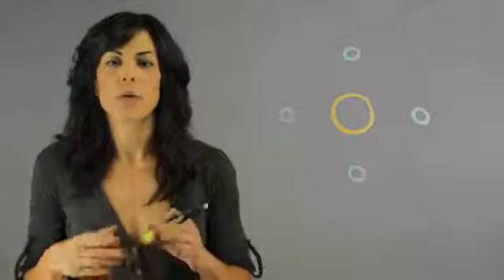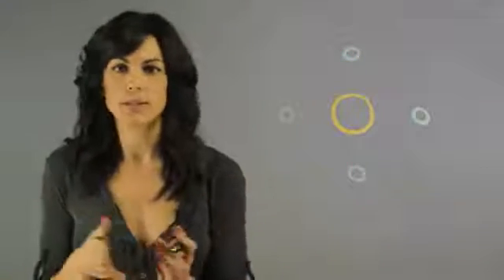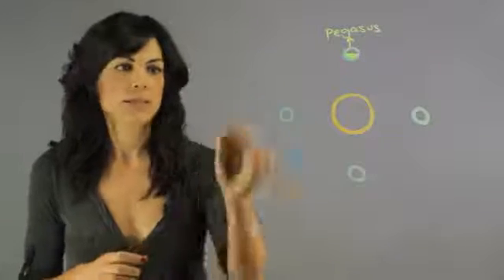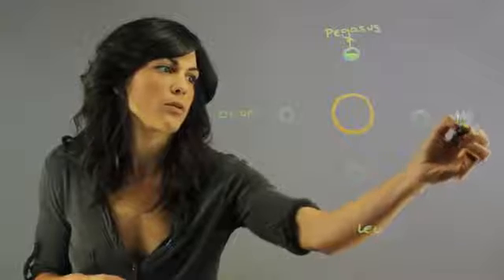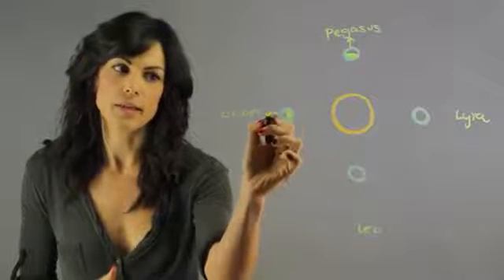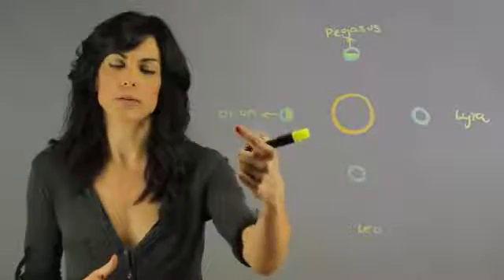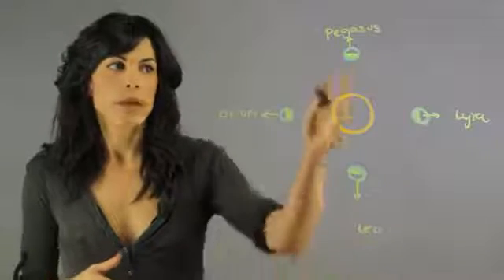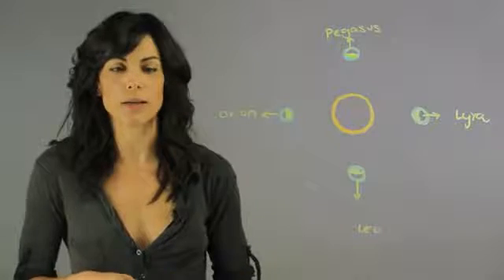Why Do Stars in the Night Sky Change With the Seasons?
Why Do Stars in the Night Sky Change With the Seasons?. Part of the series: Planets, Comets, Constellations & More. The stars in the night sky change with the orbit of the Earth around the sun due to the position of the Earth during its travels. Find out why the stars in the night sky change with the orbit of the Earth with help from a longtime experienced educator in this free video clip.